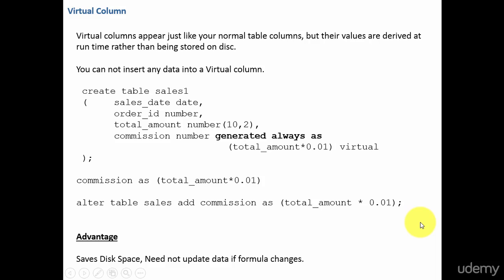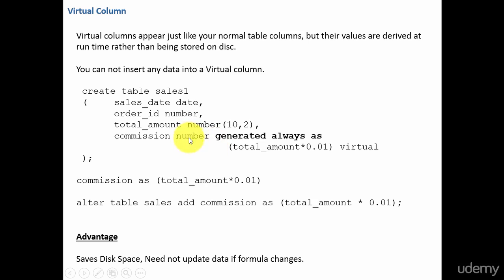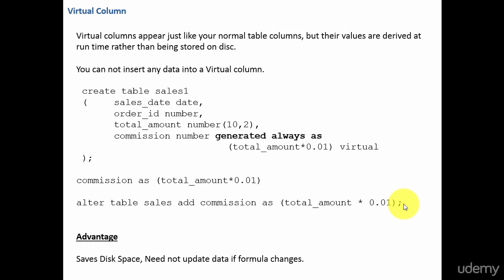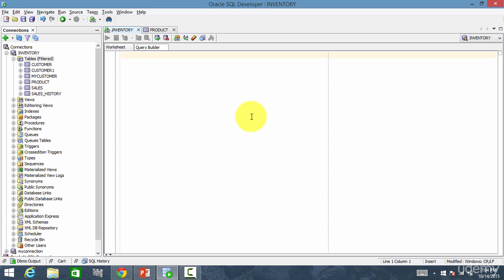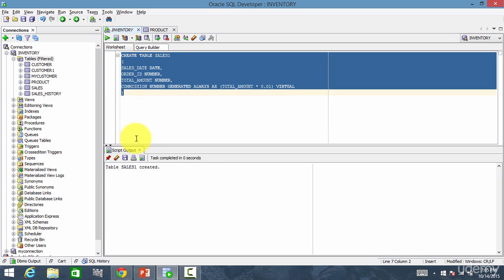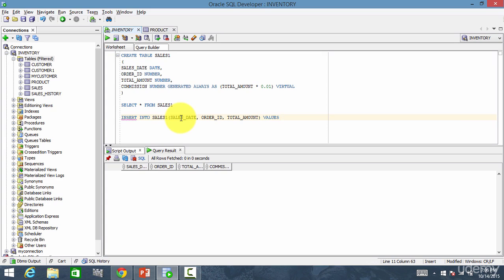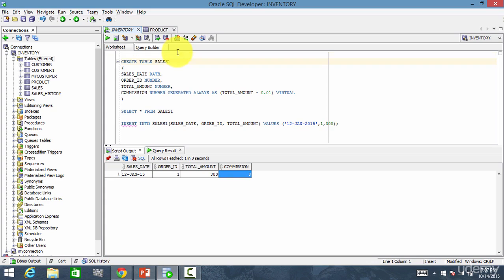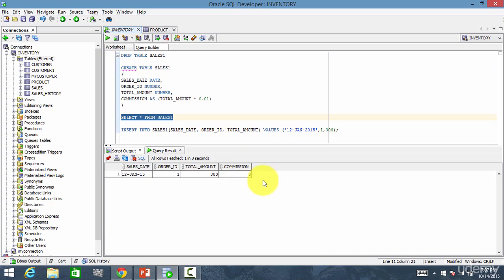002 Virtual Columns